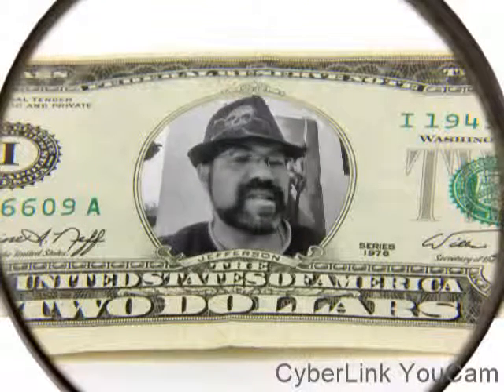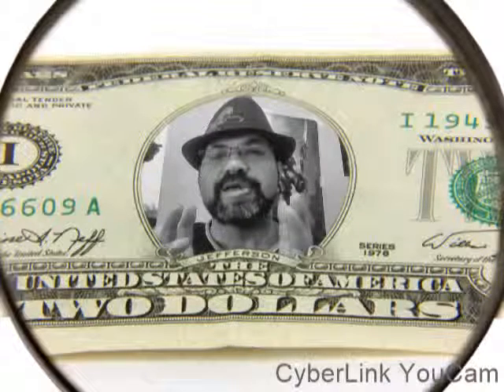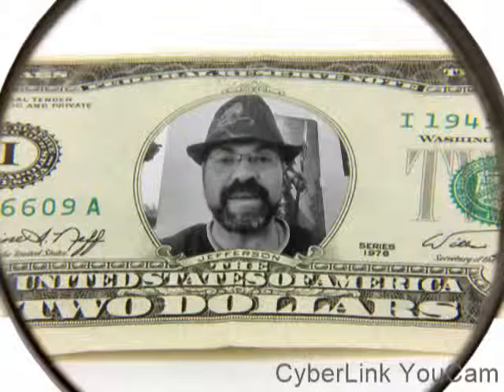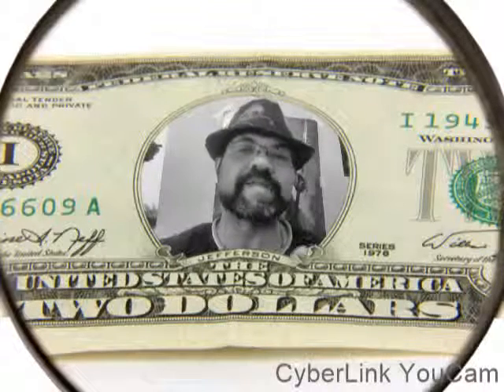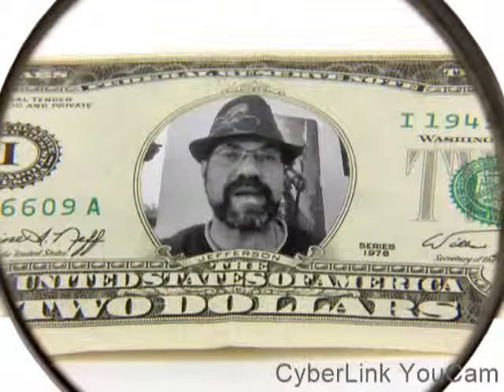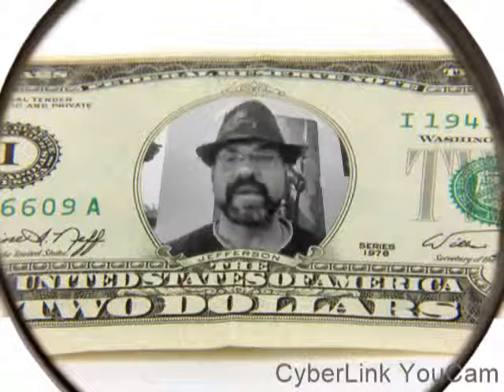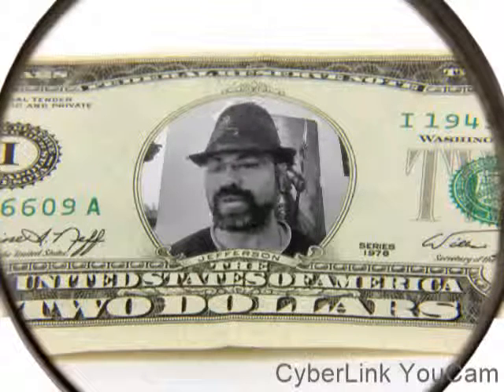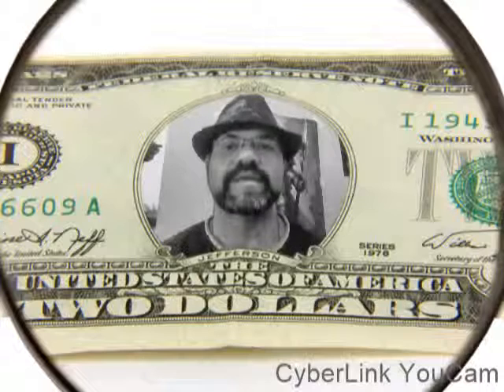TYRANID RULES: SPORE MINES! - WARHAMMER 40K:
Spore Mines are you friend, watch and learn why.